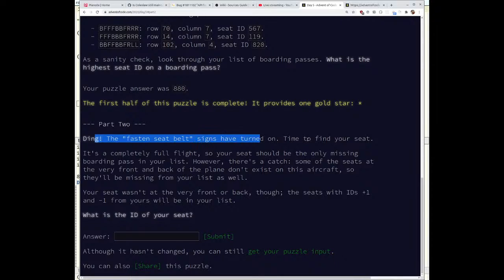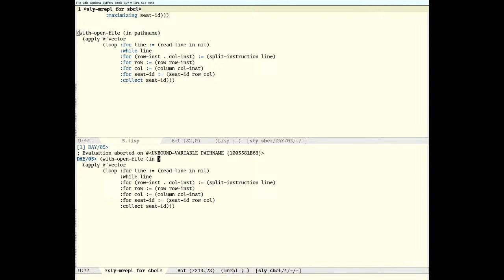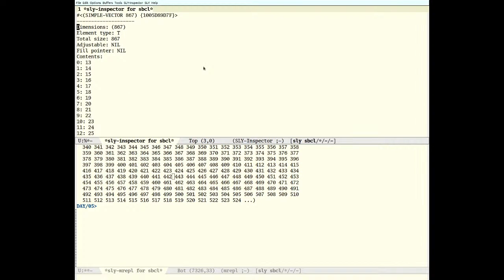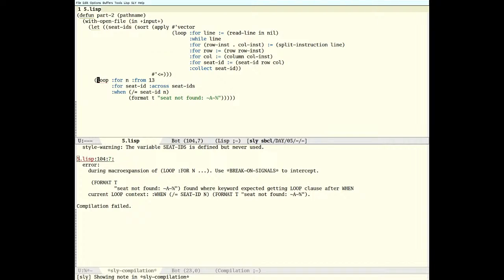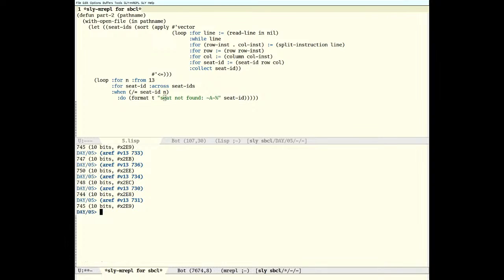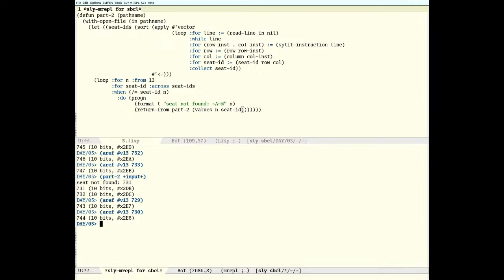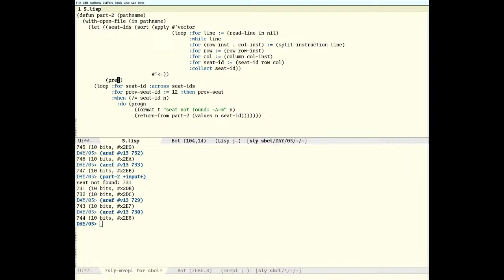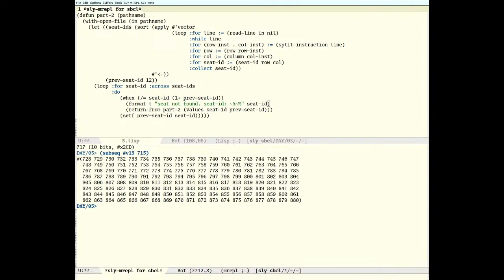Day 5 Part 2 – Advent of Code2020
Solving day 5 of AoC 2020 in Lisp.